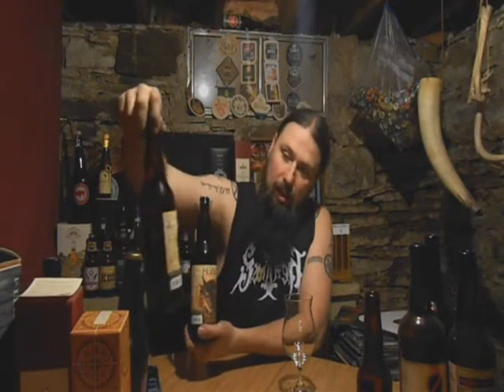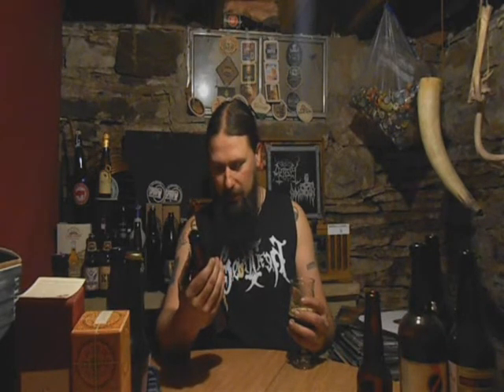Fish Brewing - Smaug Stout (Hobbit Series) - PABrewNews (American Craft Ale)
Brewed by:
Fish Brewing Company / Fishbowl Brewpub
Washington, United States

Style | ABV
American Double / Imperial Stout |  9.50% ABV